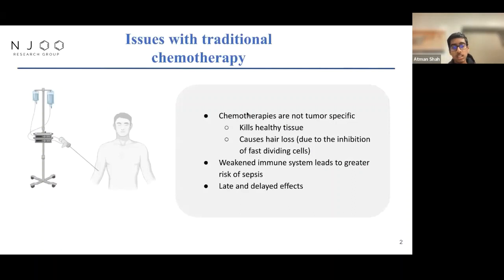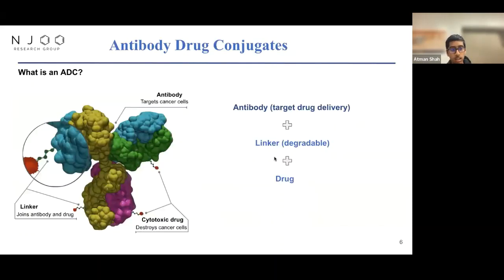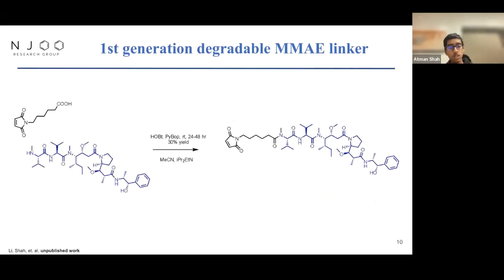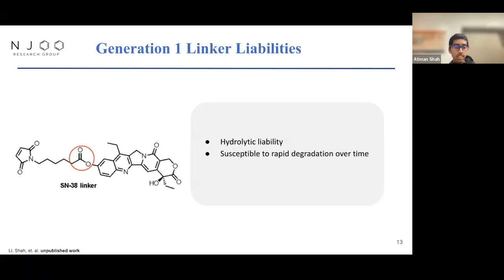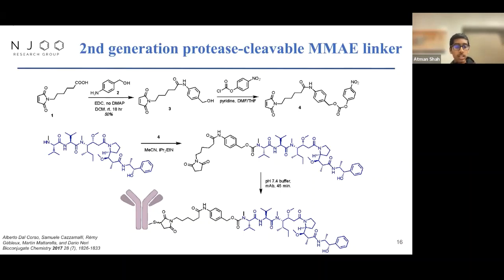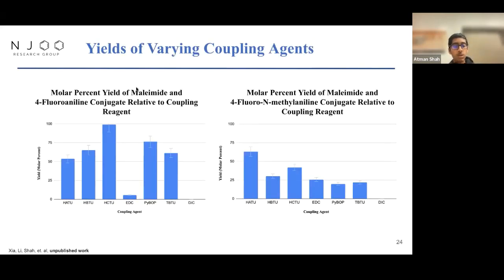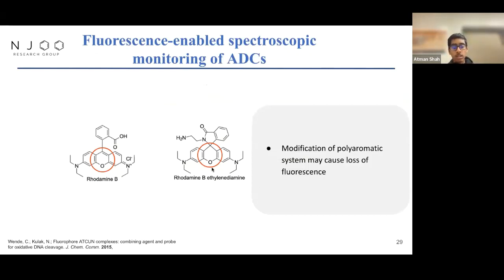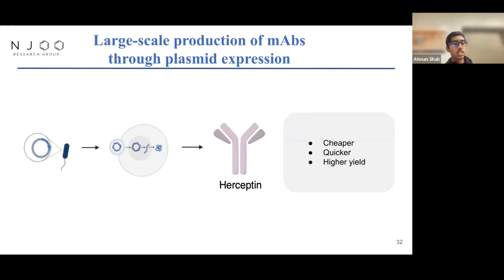ASDRP Colloquia January 31, 2023 Novel Antibody Drug Conjugates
"Reactivity-guided Design, Spectroscopic Monitoring, and Scalable Syntheses of Novel Antibody-Drug Conjugates"

Antibody-drug conjugates (ADCs) are an emerging class of cancer therapeutics that involve three main components: a monoclonal antibody, a selectively-degradable linker, and a cytotoxic payload. ADCs are advantageous compared to traditional therapeutics as they can selectively deliver cytotoxic payloads to cancer cells with minimal effects on healthy cells. Our group's work focuses on the development and synthesis of novel antibody-drug conjugates that use a variety of cytotoxic payloads and enzyme-labile linkers in an effort to selectively treat human cancer cells. Additionally, we present the use of fluorophores to monitor the bioconjugation process through UV-Visible spectroscopy.

Researchers: Atman S., Archbishop Mitty High School '24

Advisor: Edward Njoo